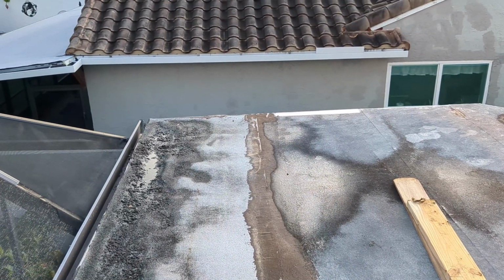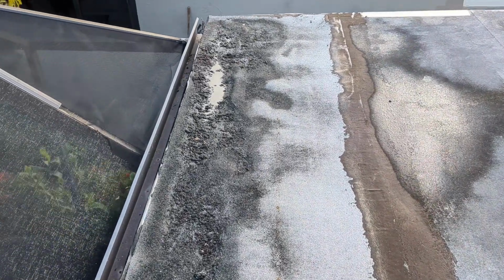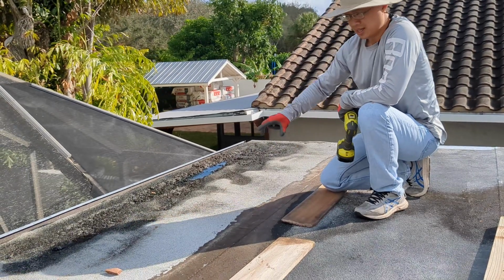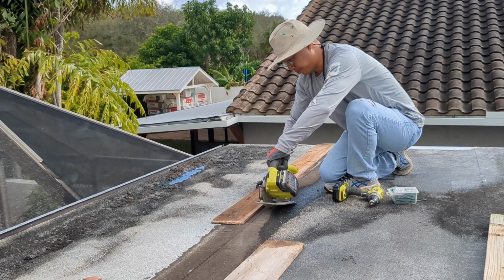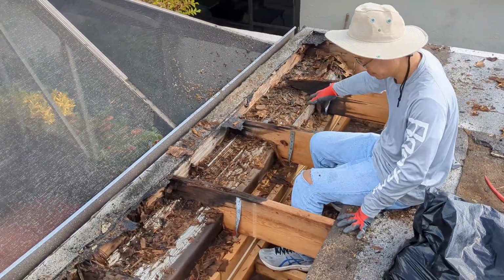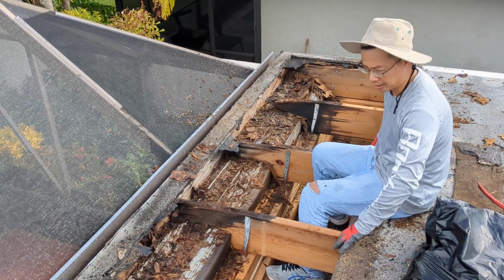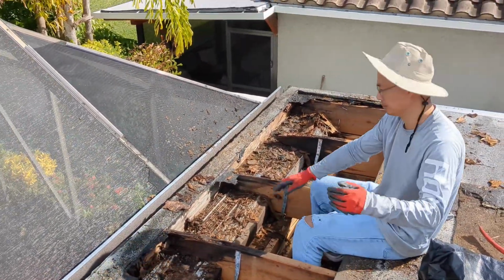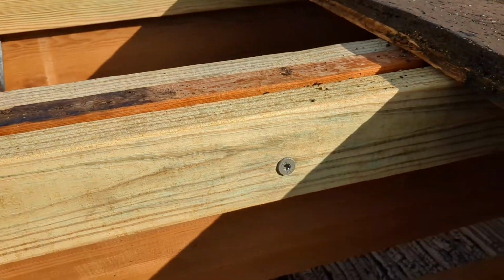DIY flat roof repair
Flat roofs are relatively simple in design, hence easy to "fix" with a little patience and a lot of tar. My Buddy was paranoid about the underlying damage from the puddle on his flat roof, so we cut it open to examine the goods and share our findings here.

I hope this video helps you with your repairs.

Tools that may help you with your project

I may earn from qualified purchase made via the link above. Thank you.